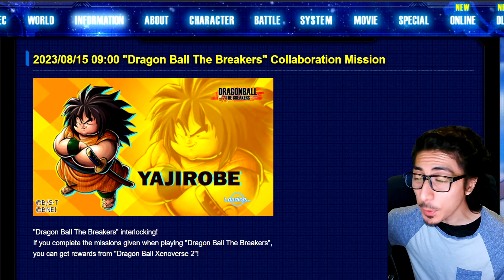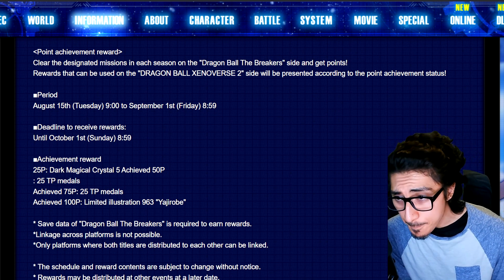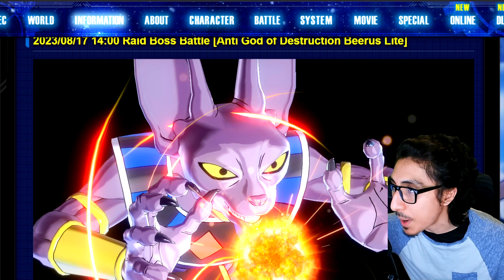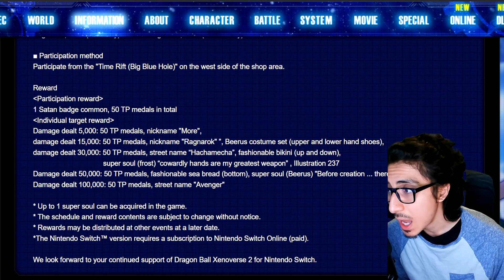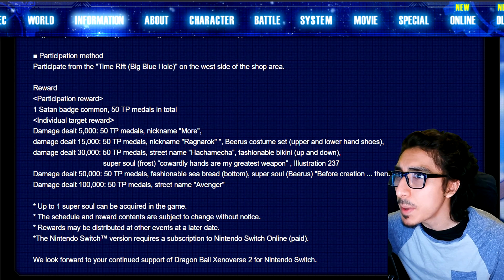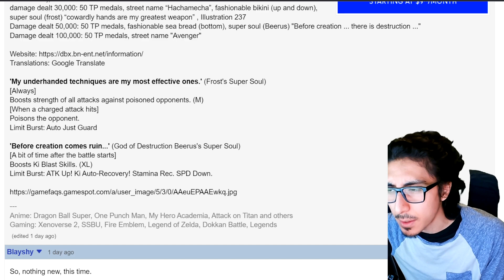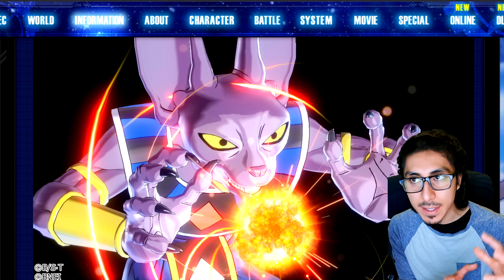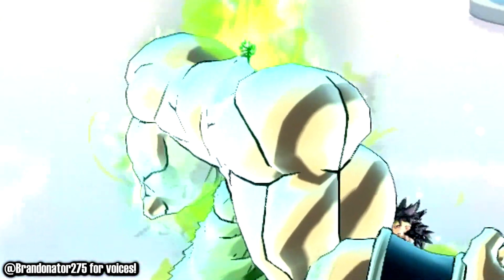Dragon Ball Xenoverse 2 - Free Update! (2023) - Beerus Raid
New Breakers Collab Update August - September 2023:
- Yajirobe Artwork

Damage dealt 5,000: 50 TP medals, nickname "More",
damage dealt 15,000: 50 TP medals, nickname "Ragnarok" ”, Beerus costume set (upper and lower hand shoes),
damage dealt 30,000: 50 TP medals, street name “Hachamecha”, fashionable bikini (up and down), super soul (frost) “cowardly hands are my greatest weapon” , Illustration 237
Damage dealt 50,000: 50 TP medals, fashionable sea bread (bottom), super soul (Beerus) "Before creation ... there is destruction ..."
Damage dealt 100,000: 50 TP medals, street name "Avenger"